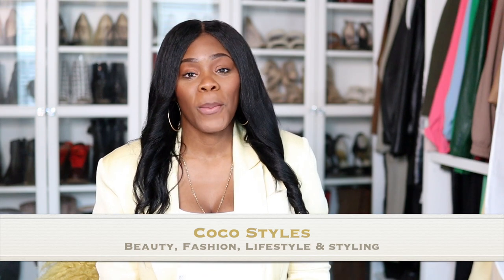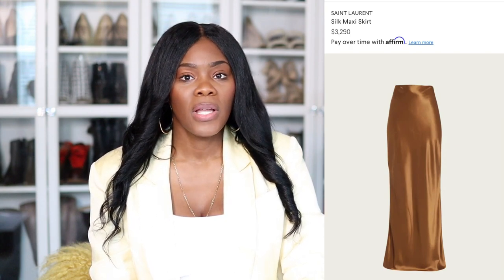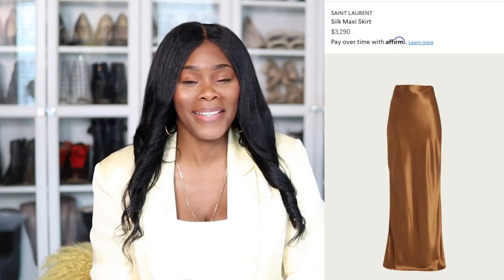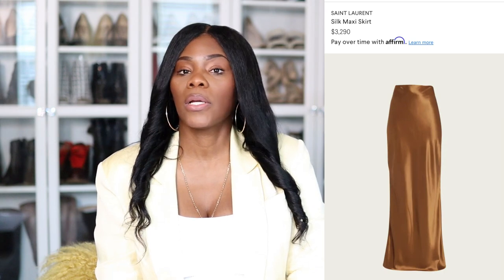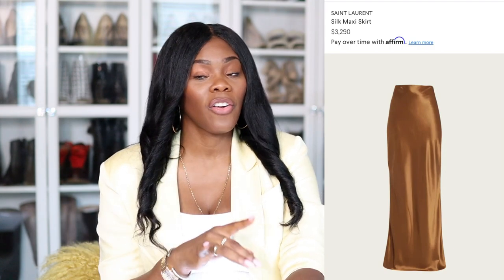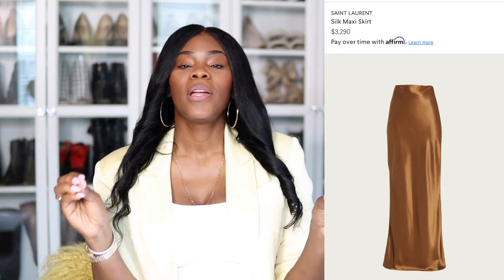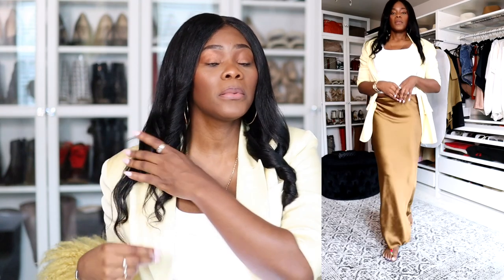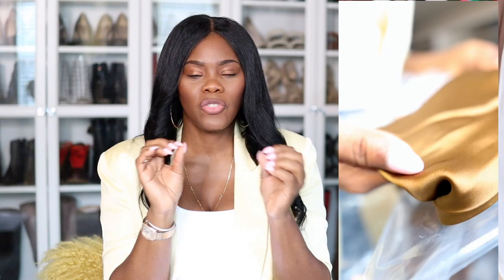SAINT LAURENT SKIRT DUP Featuring NORMA KAMALI| COCOSTYLESNYC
Check out this Saint Laurent Skirt dup by Norma Kamali. This floor-length skirt is the perfect dup to the Saint Laurent Skirt worth over 3,000.

As tall women, finding floor-length skirts is hard for us, but if we do a little research, we can find whatever we want.

I measured this skirt to give you an idea of how it would fit someone who stands 6 feet tall like myself or taller.  It falls at 48 inches from top to bottom, so if you are slightly taller than I am, it may not work for you.

MY SIZE INFO:

Height 6’0